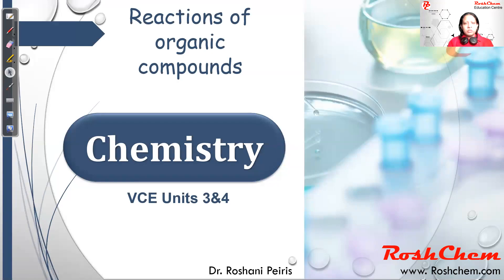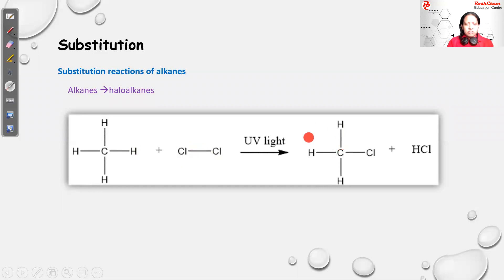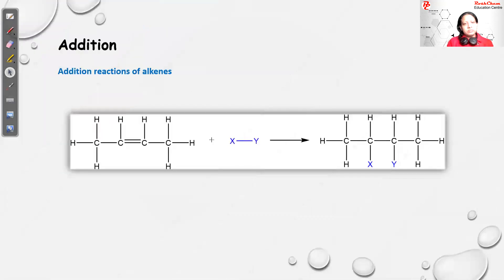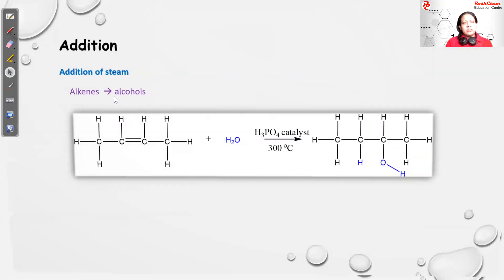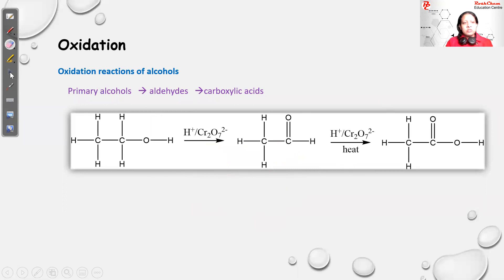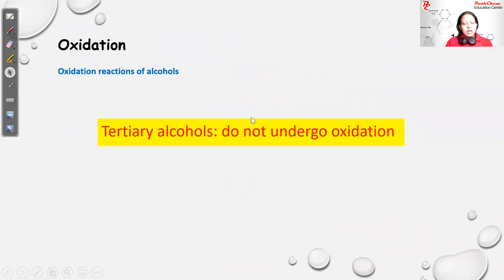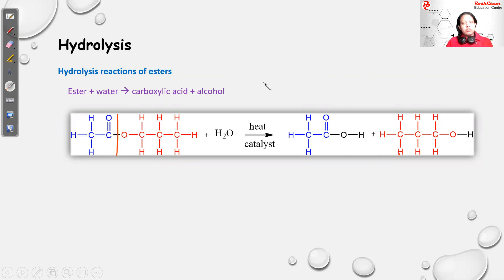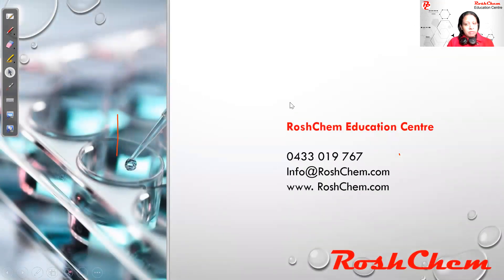VCE Chemistry - Reactions of organic compounds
This video summarises the types of organic reactions covered in VEC Chemistry units 3&4.

You can find the summary notes and questions on pages 100-109 in RoshChem 3&4 study guide.
To purchase the study guide and other VCE resources please